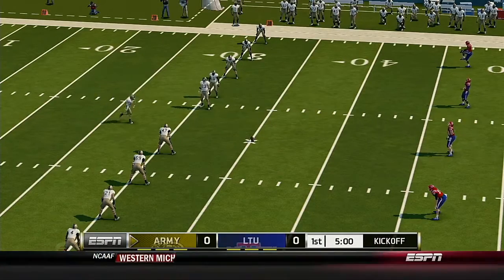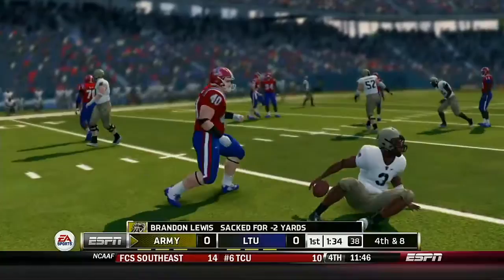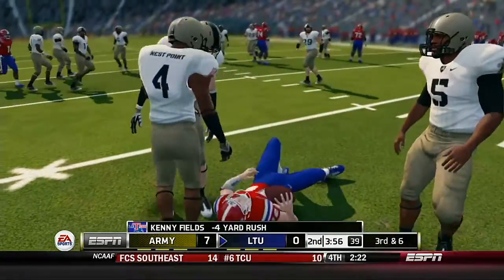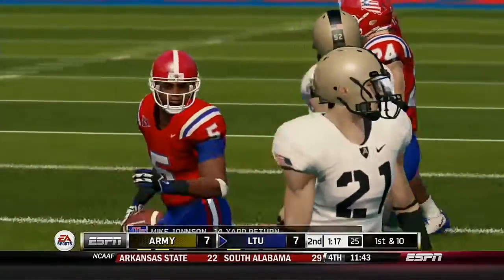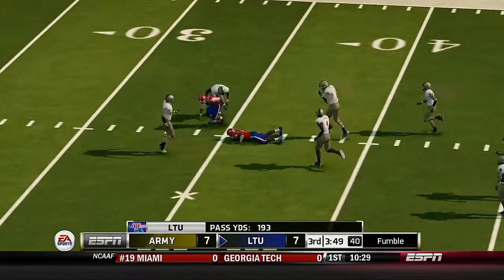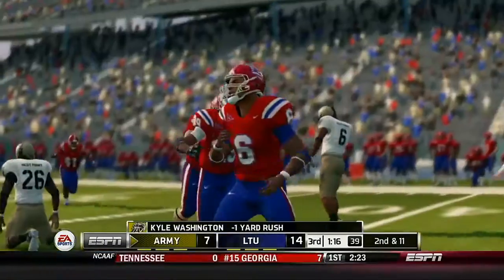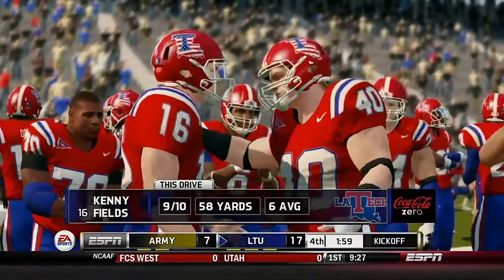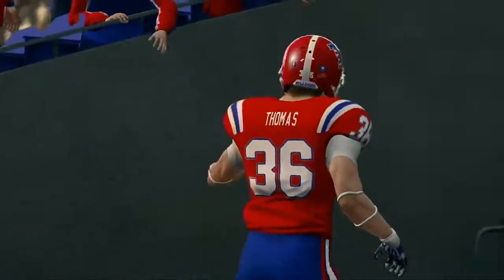NCAA Football 2020 Season Week 5 ARMY @ Louisiana Tech